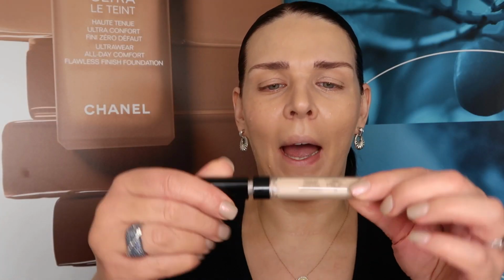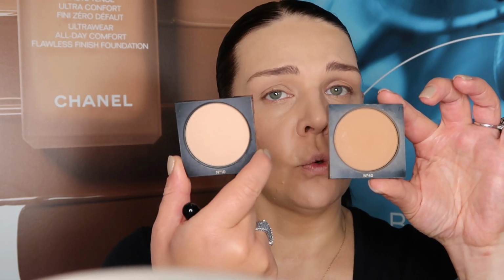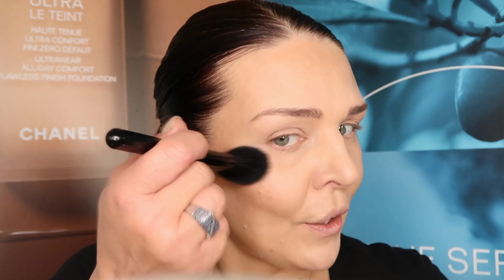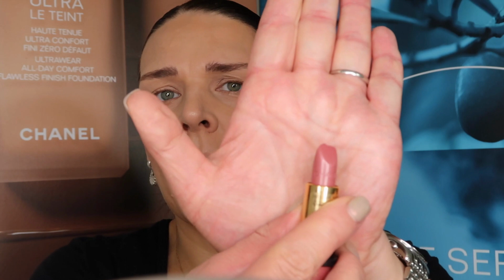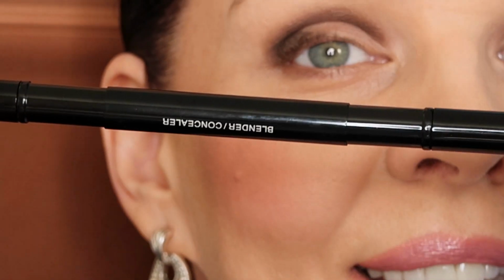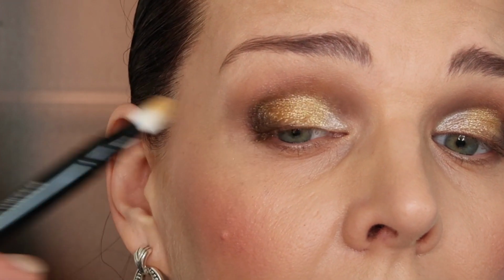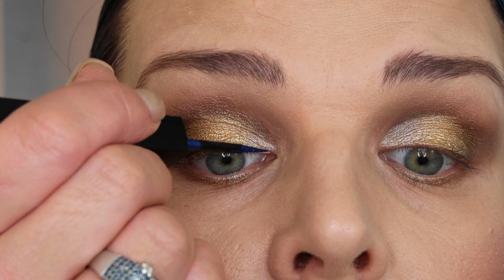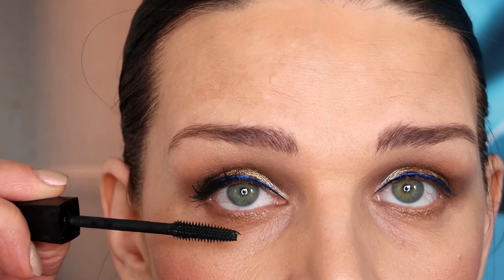Chanel makeup using Codes Eleganst Eyeshadow Palette 😍✨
Todays' video is about CHANEl Eyeshadow Palette codeselegants. Believe me, it won't be hard as usual and will take you only a little time to prepare. It will be perfect work your everydays life.

PRODUCTS MENTIONED IN THIS VIDEO:
1. CHANEL VITALUMIÈRE MOISTURE-RICH RADIANCE SUNSCREEN FLUID MAKEUP BROAD SPECTRUM SPF 15
2. CHANEL LE CORRECTEUR DE CHANEL LONGWEAR COLOUR CORRECTOR/CONCEALER
3. CHANEL LES 4 OMBRES MULTI-EFFECT QUADRA EYESHADOW
4. CHANEL HIGHLIGHTING POWDER COMPACT
5. CHANEL JOUES CONTRASTE POWDER BLUSH
6. CHANEL LE CRAYON LÈVRES LONGWEAR LIP PENCIL
7. CHANEL ROUGE COCO ULTRA HYDRATING LIP COLOUR
9. CHANEL LE LINER DE CHANEL LIQUID EYELINER
10. CHANEL LA BASE MASCARA BASE
11. CHANEL INIMITABLE INTENSE MASCARA MULTI-DIMENSIONNEL SOPHISTIQUÉ